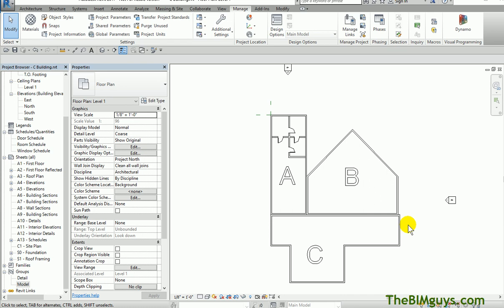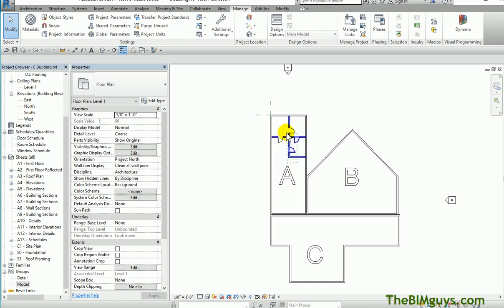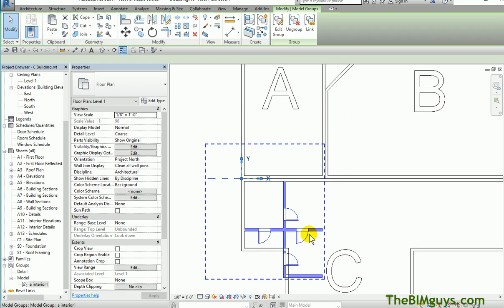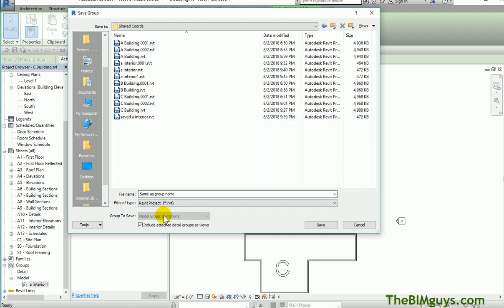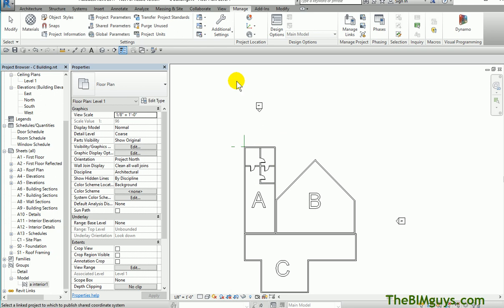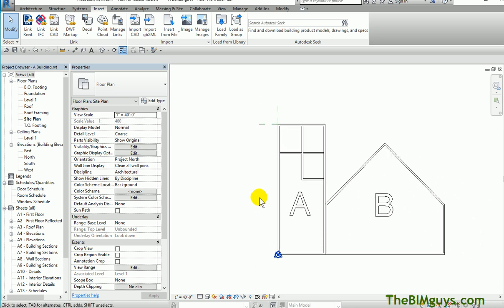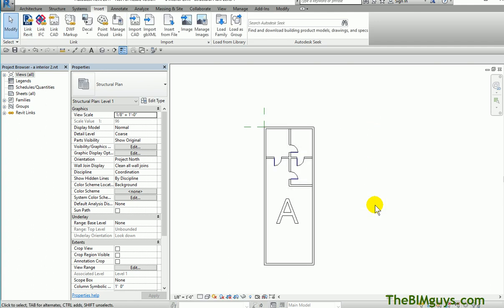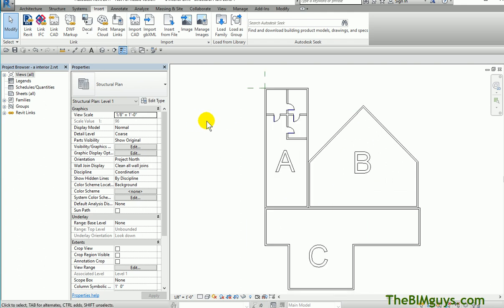Revit Shared Coordinates Simplified - Part II - CADtechSeminars.com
This video is part tow of how shared coordinates work in Revit. This is a powerful tool that is easy to use once you understand how to publish and acquire shared coordinates in Revit.